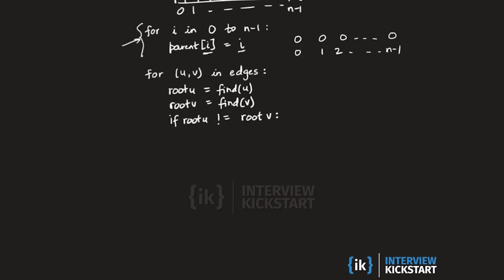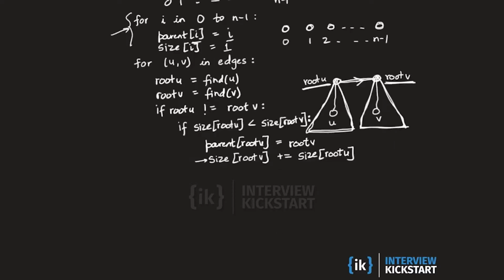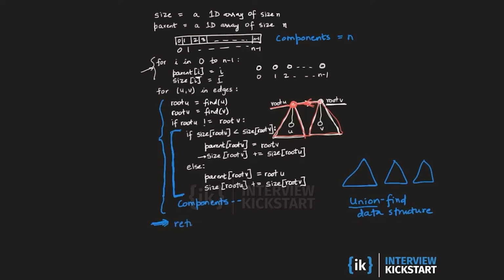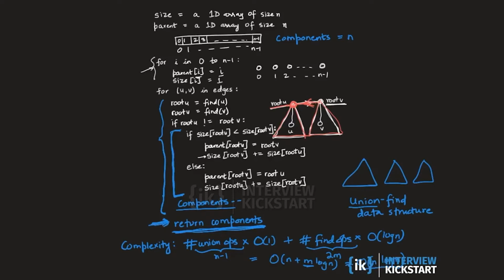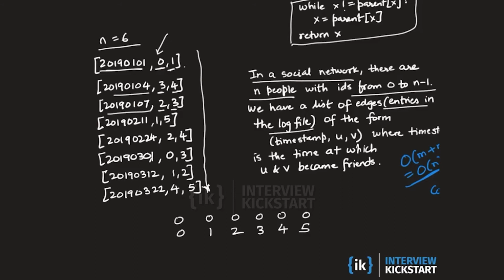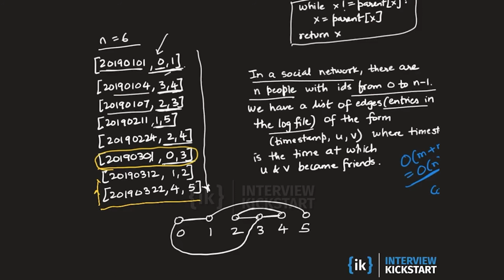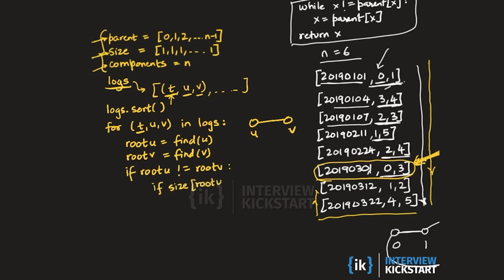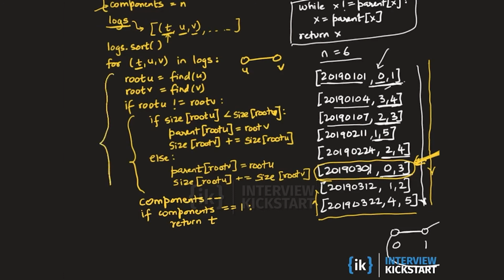5. The Earliest Moment When Everyone Became Friends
The Earliest Moment When Everyone Became Friends